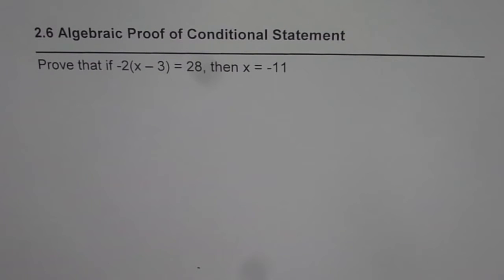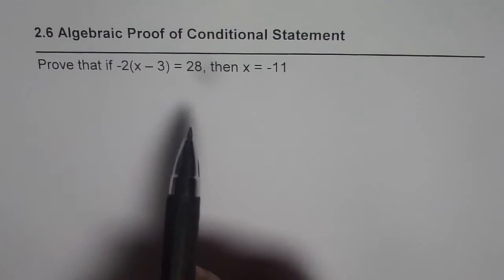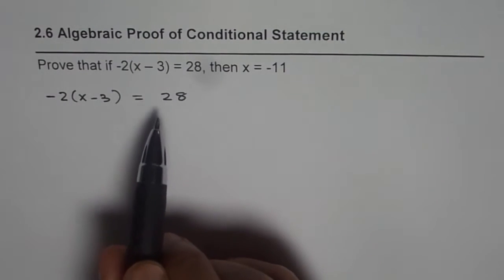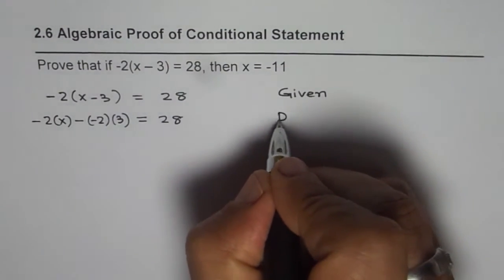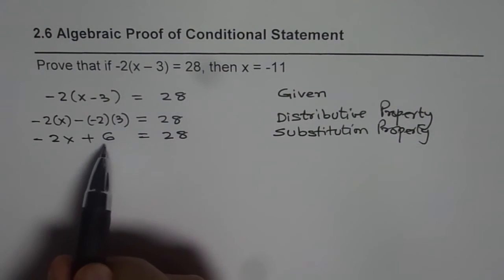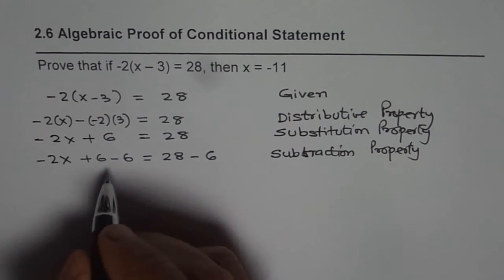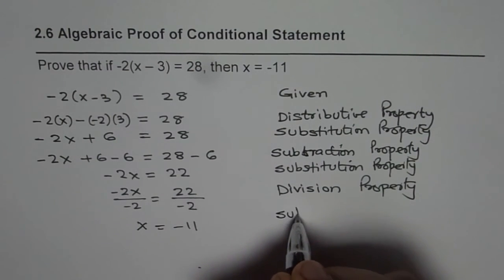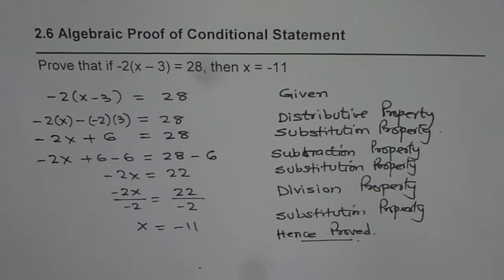Algebraic Proof of Conditional Statement CCSS